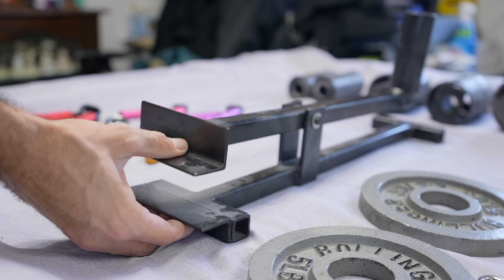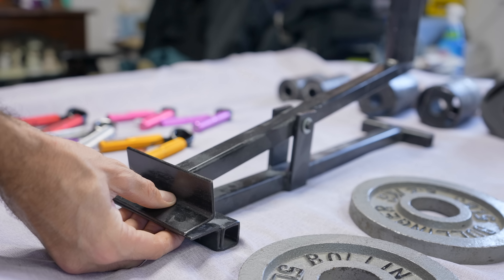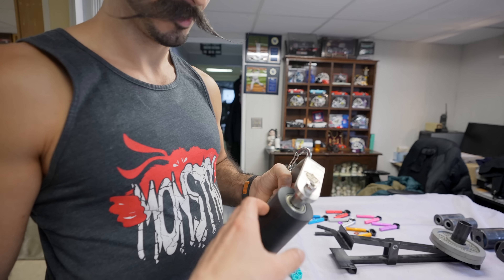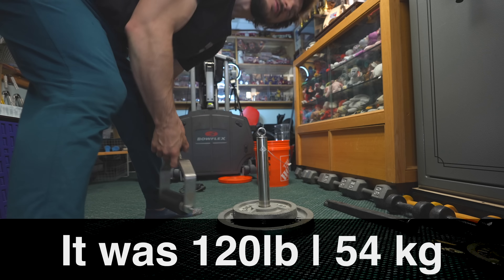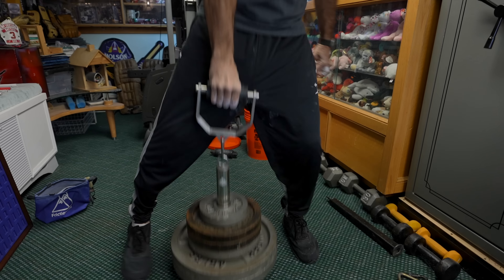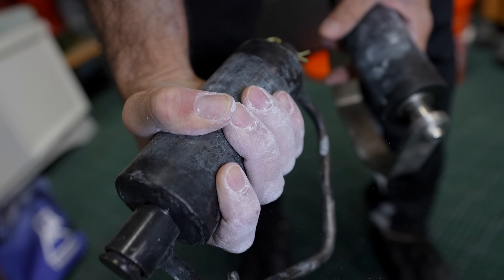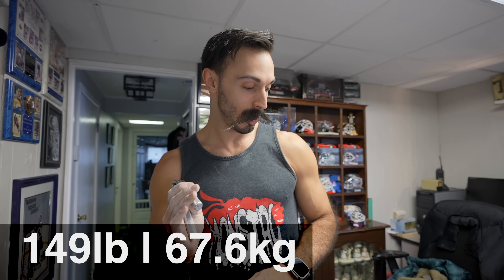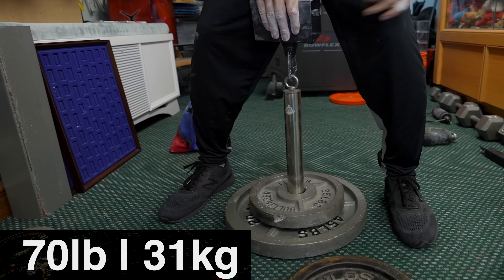How To Build Strong Grip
In this video we are talking and trying essential grip tools for building grip strength!

00:00 Intro
00:38 Pinch Machine
04:00 Extensor Bands
05:25 Rolling Thunder
16:38 Forearm grower
17:28 Grippers
19:39 Grip Block